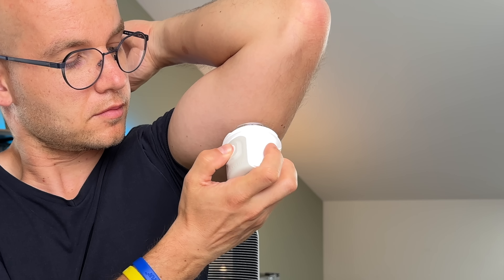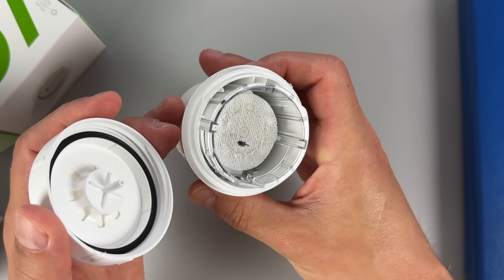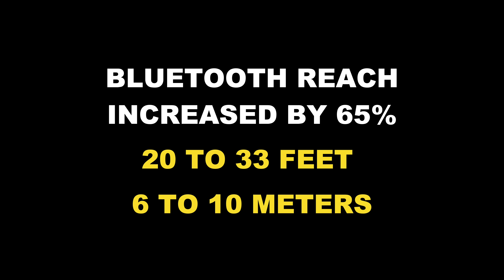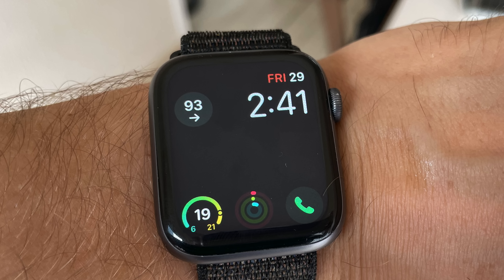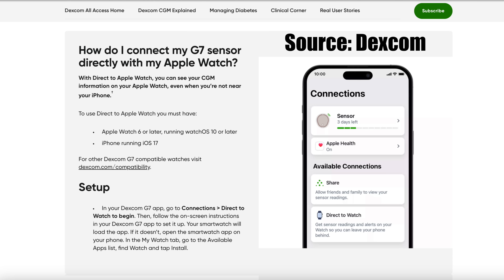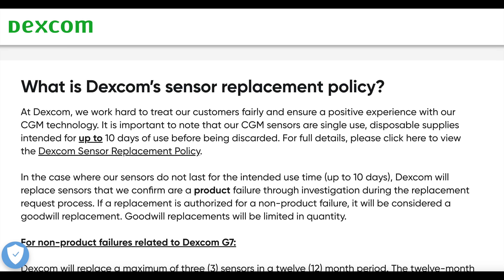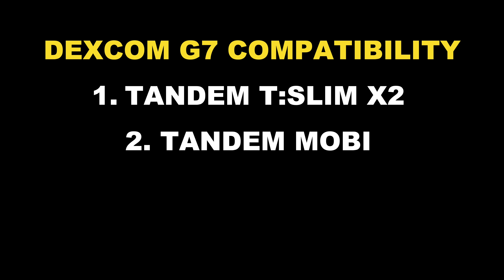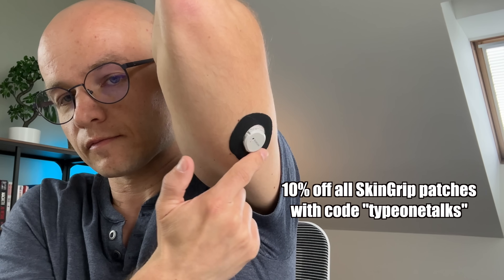Dexcom G7 Major Upgrades Revealed – Don’t Miss Out!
Dexcom G7 CGM system received a number of important upgrades. This video summarizes them all and provide information on when and how you can make use of these upgrades.

0:00 Dexcom G7 Major Upgrades
0:36 Upgrade 1: Improved sensor adhesive
1:49 Upgrade 2: Enhanced bluetooth with Rapid Reconnect
3:34 Upgrade 3: Direct to watch
5:51 Upgrade 4: Sensor replacement policy
7:35 Upgrade 5: Updates to Dexcom G7 app
8:16 Upgrade 6: Integration with Tandem t:slim x2, Tandem Mobi, and Omnipod 5
9:08 Upgrade 7: Dexcom Design Shop
9:58 Upgrade 8: Other Dexcom versions & Dexcom G8 Rumours